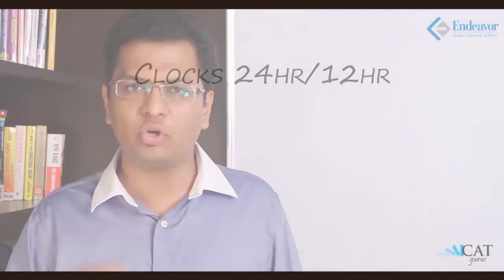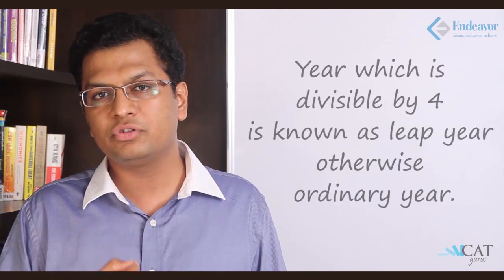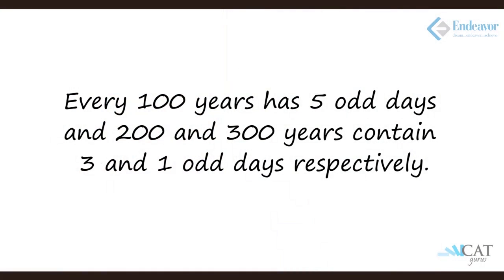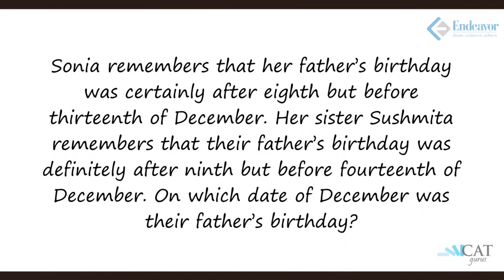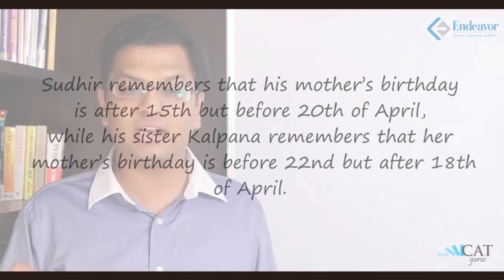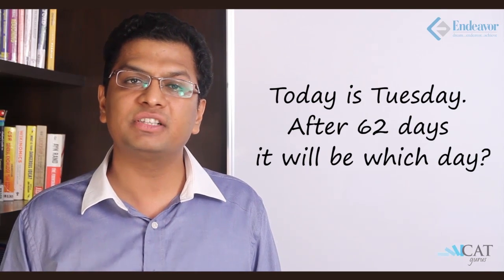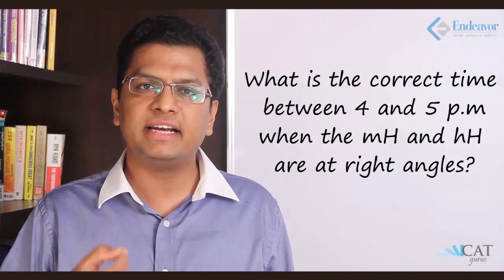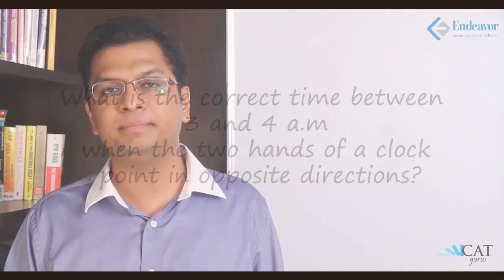Clocks & Calendars Questions (CAT/CMAT/GRE/GMAT)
This video teaches you the concepts of clocks and calendars, introduces you to various techniques to solve them. Clocks and calendars are generally asked in the quantitative ability section of various competitive exams like CAT, CMAT, GMAT & GRE.